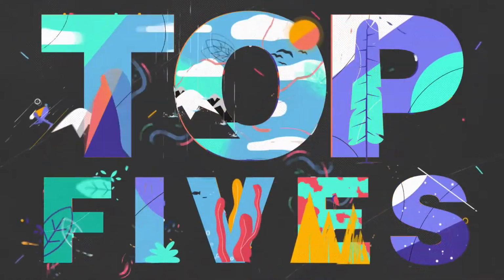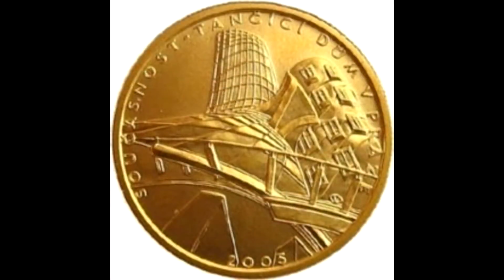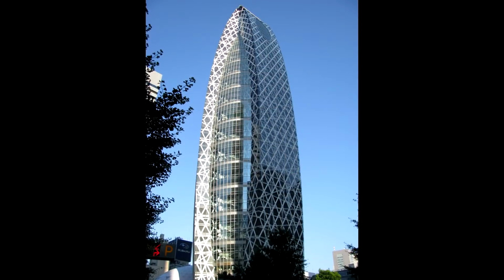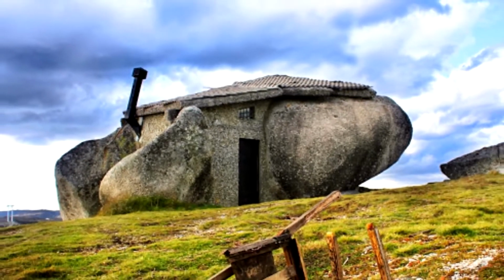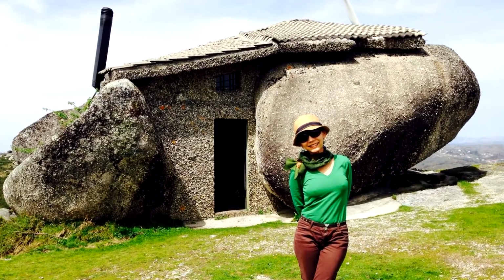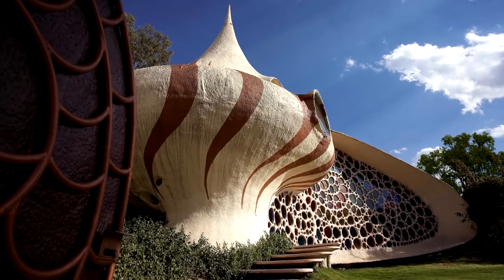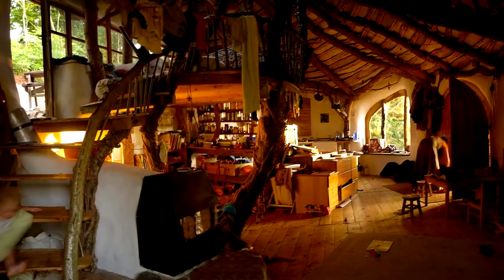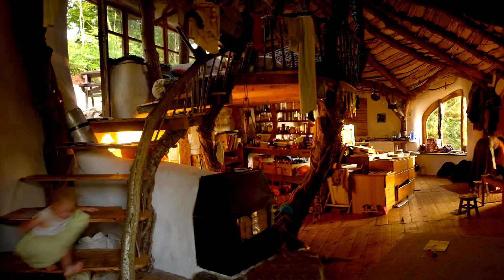Top 5 Most Unusual Looking Buildings